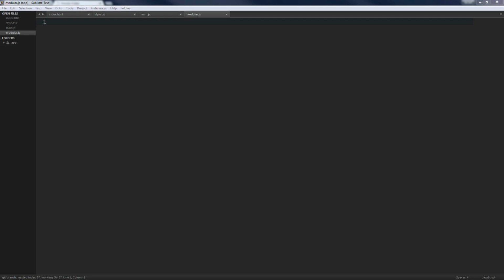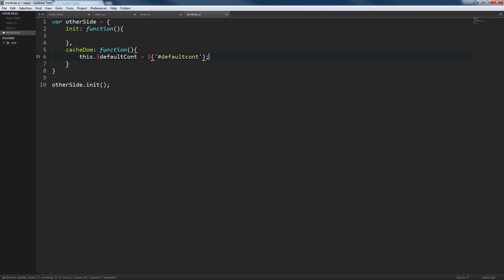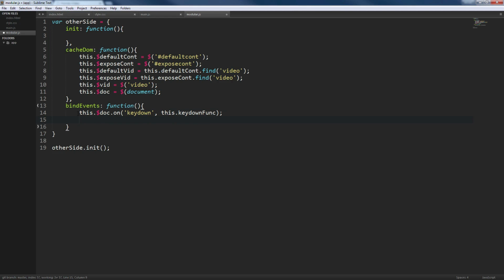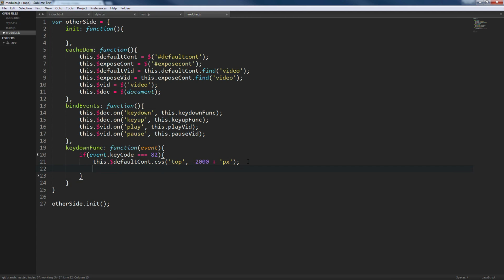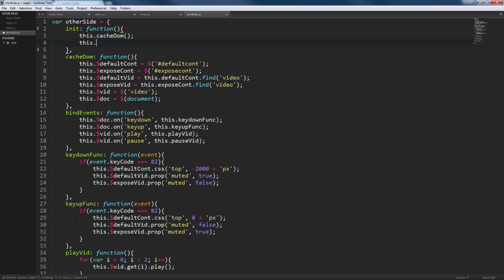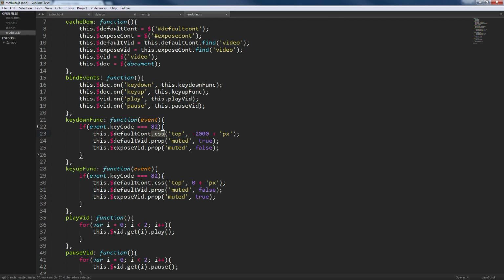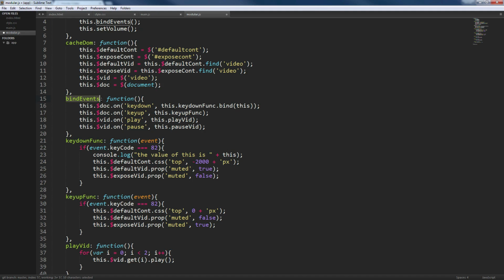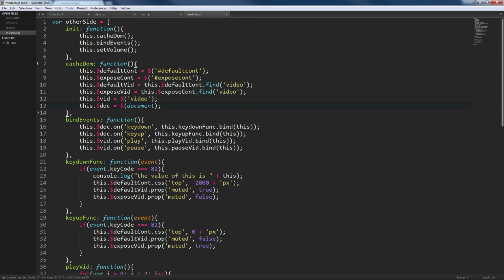Fun with jQuery Keyboard Events Tutorial Part 2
If part one was building a tower with a bunch of rocks, this part is making the rocks shiny!

I will go over the importance of writing modular javascript if you are interested in becoming a professional javascript developer. It will stand you in good stead if you want to start learning javascript frameworks like AngularJS.

Bitcoin: 39iDX27ZSkYtRhUrH5r5YN128wEjwDmSYp
Ethereum: 0x38b3cBF8Ee3EeeeA33D1925bA0ce0e90c8EcFD46
Horizen (ZEN): znanBCHpWJecBwZZmft9r5QzbzRX4nQn6Dz